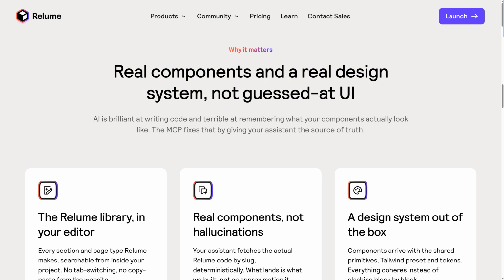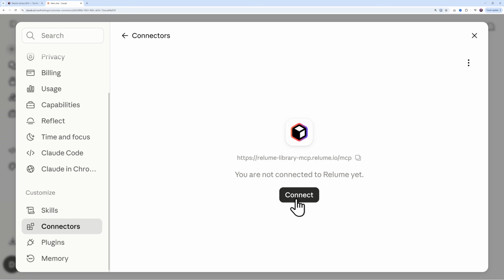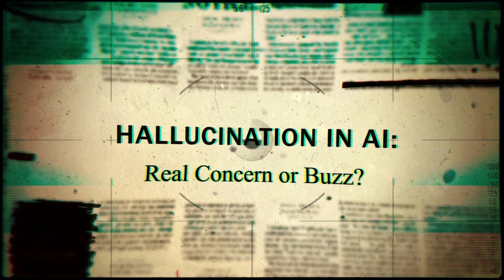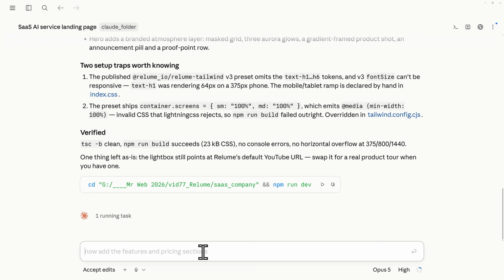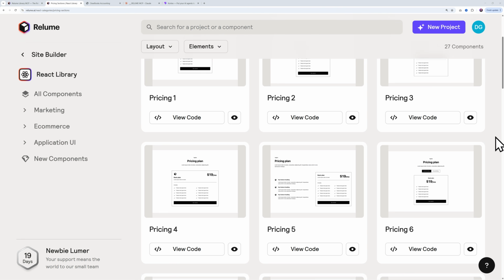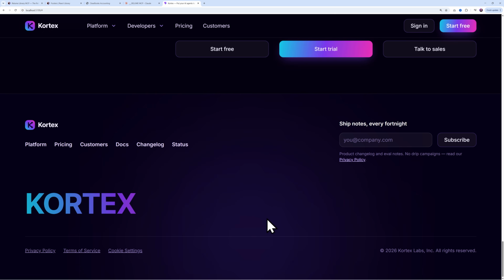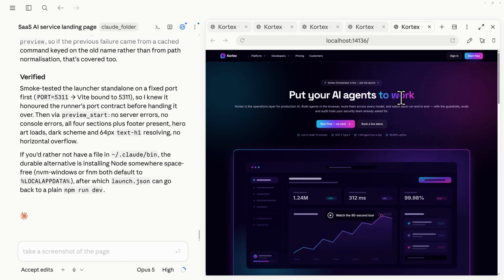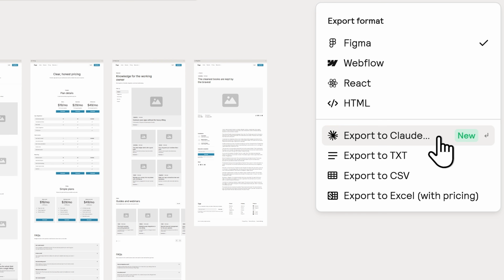How to Build a Website With Claude Code and the Relume Library (Real Build)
Relume claims their library forces Claude AI to build professional web UI instead of the usual generic output. I tested it on a real project to see if it actually works or if it's just another overhyped tool.

If you're building sites for clients, you need to know if this actually saves time or if you're just trading one set of problems for another. We're looking at the results, the workflow, and whether this belongs in your stack.

Testing the Rio component library via MCP. Is it worth using over existing tools for your coding workflow?

The Rio component library recently made their entire collection available through MCP, promising a massive expansion of resources. With over a thousand components now accessible, I wanted to see if integrating this specific library actually improves development speed or if current tools like Claw are already sufficient. This evaluation is for developers looking to decide if adopting the Rio component library is a practical addition to their tech stack or just another dependency.

I walk through the process of connecting the library and putting it to the test against real-world tasks. By comparing the results directly, we can see if the integration of the Rio component library via MCP provides a tangible advantage. You will learn exactly what happens when you hook up these resources and whether the claims made on their landing page hold up under scrutiny.